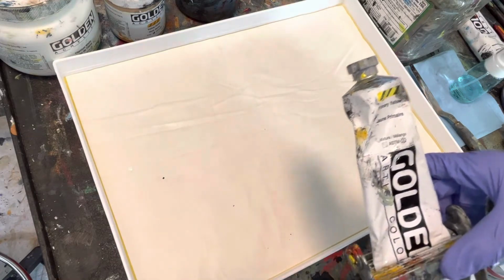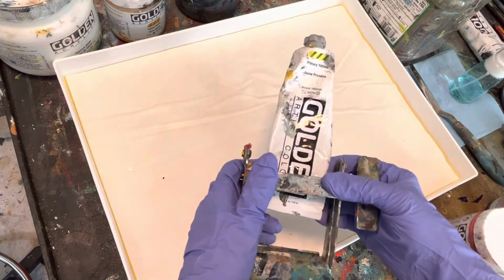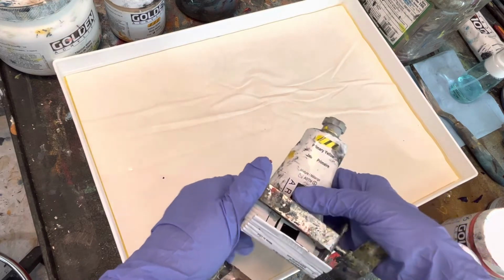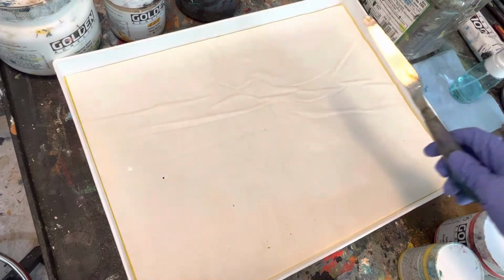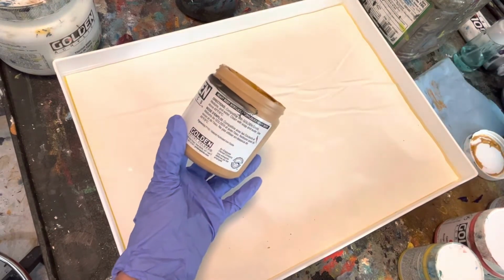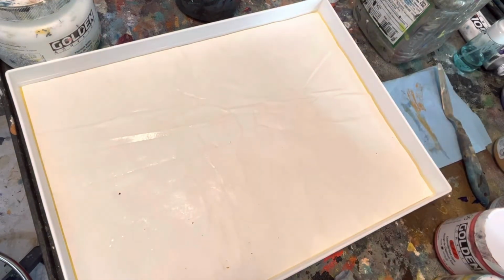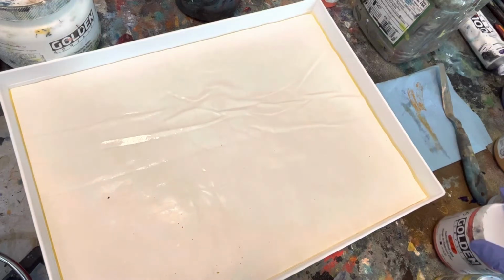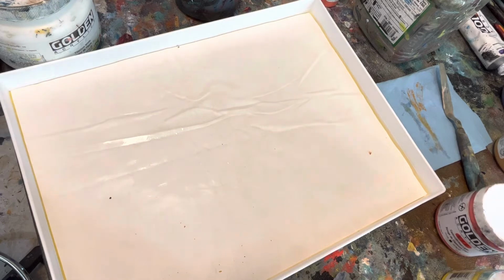5 Items That Will Make Painting More Enjoyable!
A few essentials that make painting more enjoyable.￼